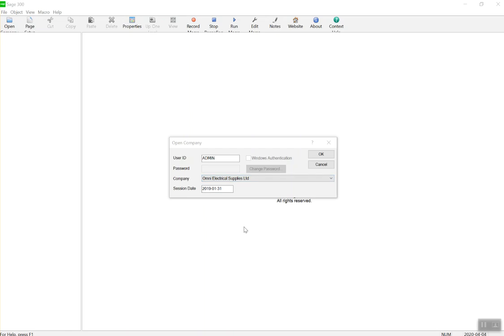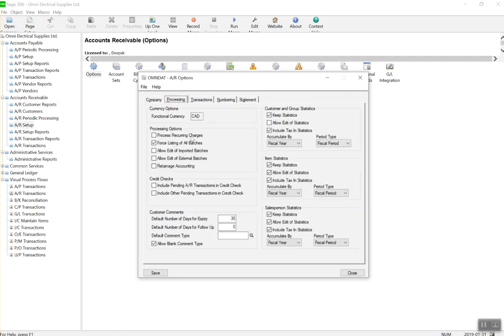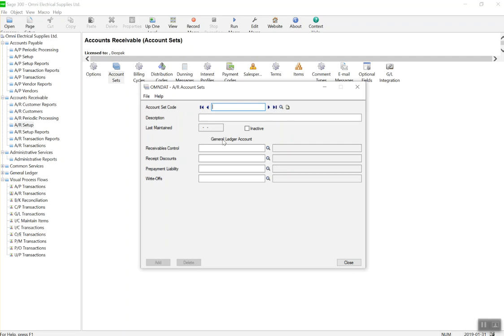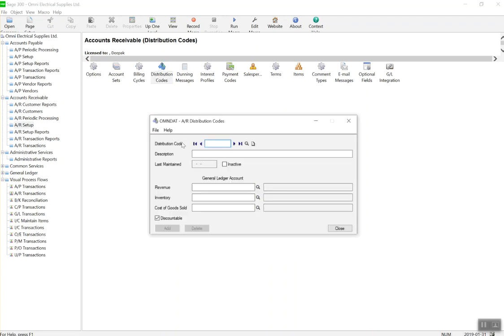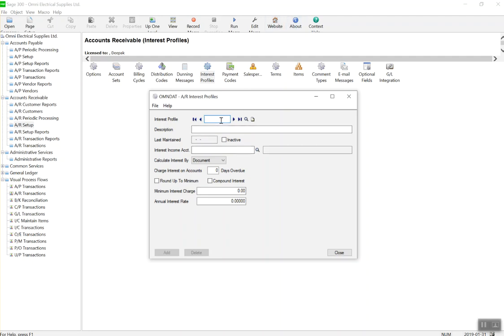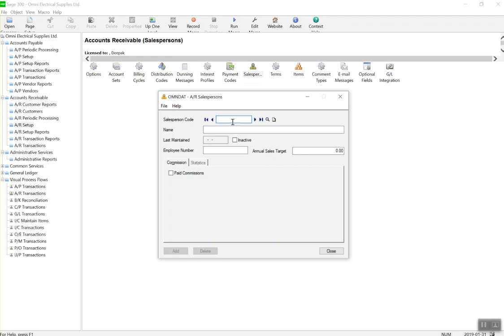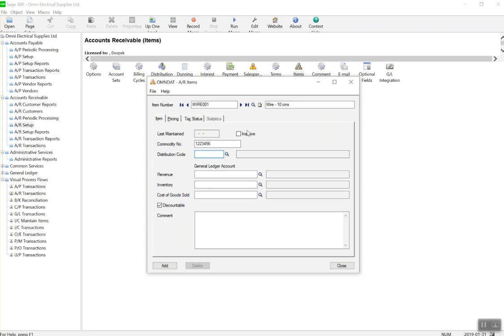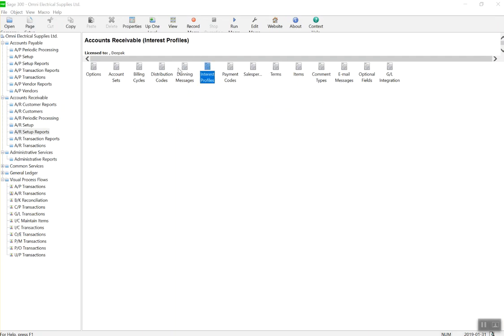SAGE 300 Lesson 16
Sage 300 2017 - AR Setup